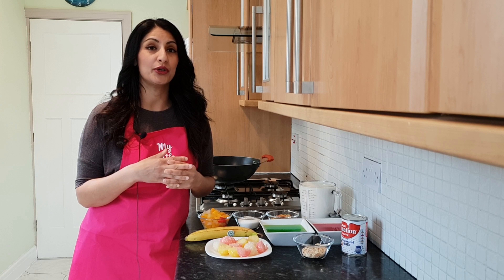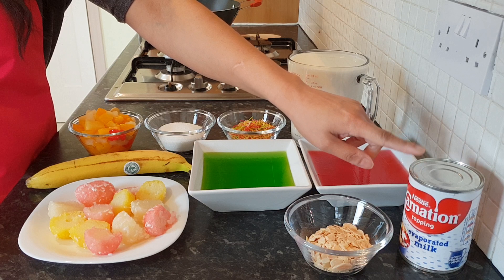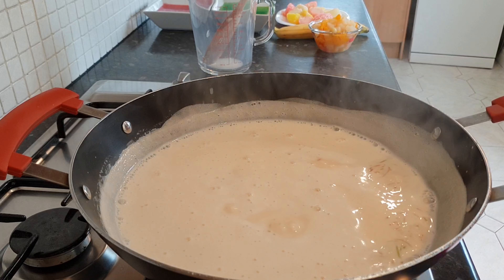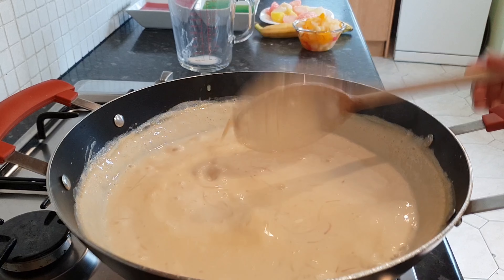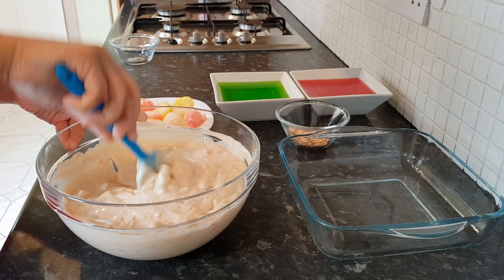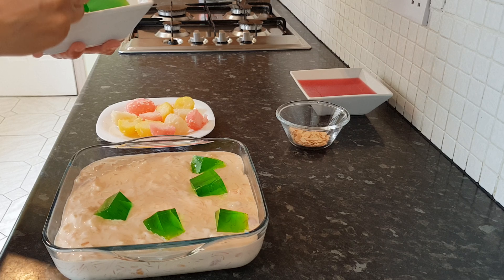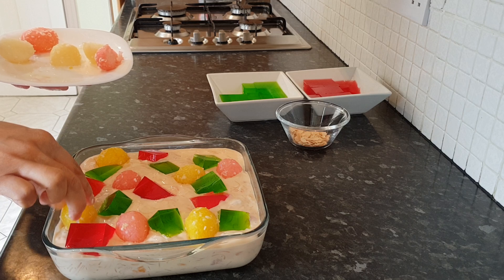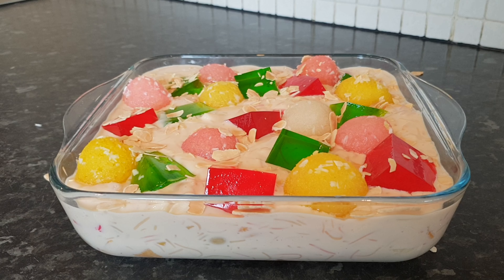How to Make Doodh Dulari | Lab E Shireen Recipe | Instant, short and Easy Dessert | Sweet Dish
Bring this majestic dish straight to the table with its wonderful colour contrast of Jelly and Rasgulas. Watch this step by step video on how to make this instant, easy and reduced sugar Doodh Dulari or Lab E Shireen as some people know is as too!

A creamy, sweet, milky dessert which the kids will love with added texture of the jelly - great for Parties, Festivals, Eid, Diwali and other special occasions.

Ingredients:

1 Litre whole milk
1/2 cup sugar
1 can of fruit cocktail drained
1 ripe banana
Rasgulas or ghulab jamuns (as per your choice and/or availability )
Green Jelly (make as per packet instructions)
Red Jelly (make as per packet instructions)
1 can evaporated milk
Toasted Flaked Almonds